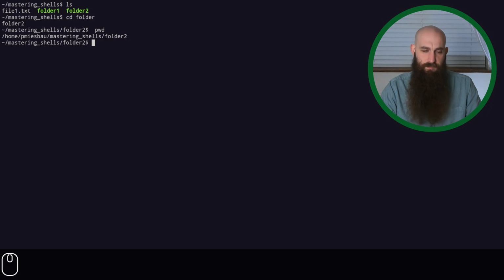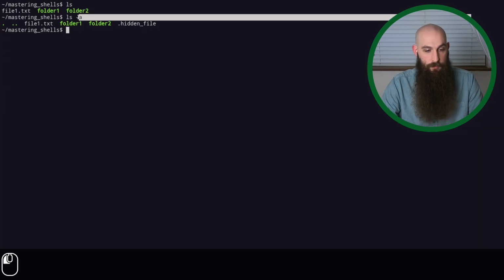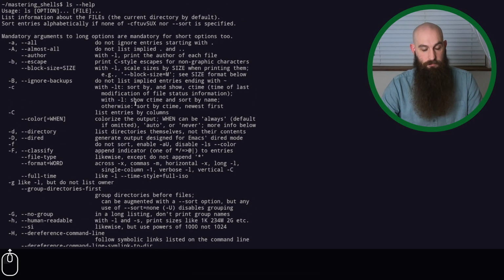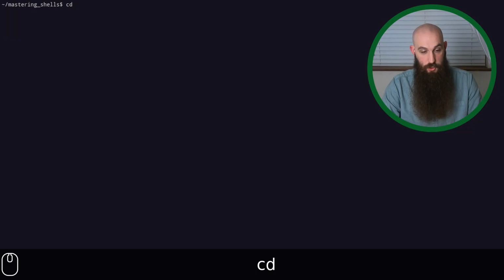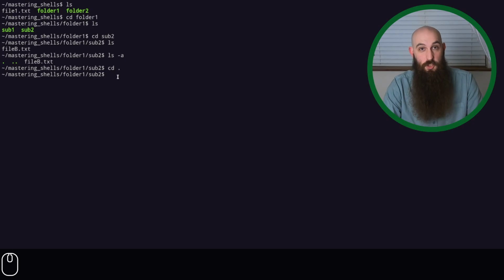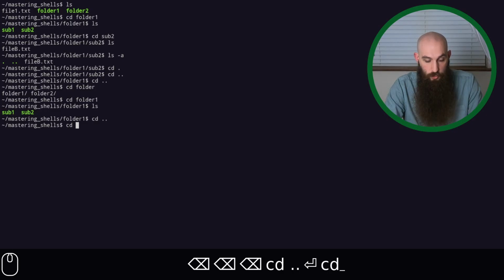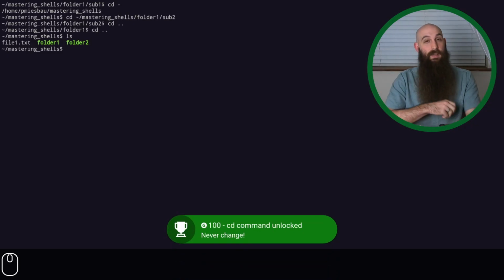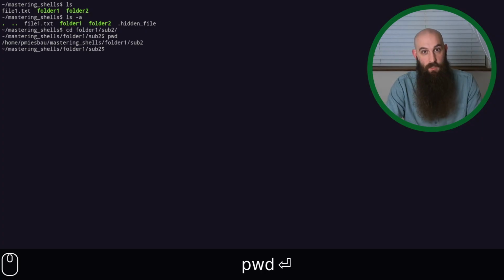Mastering SHells 1 - Navigating the Shell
Welcome to the first episode of what I hope to turn into a tutorial series on POSIX-style shells and utilities.

This episode focuses on navigating the filesystem using POSIX utilities ls, cd, pwd and tree.

I hope you enjoy it and please let me know what you would like to see in coming videos.